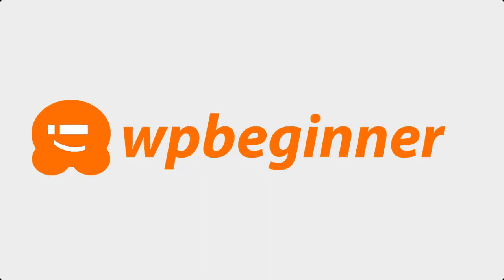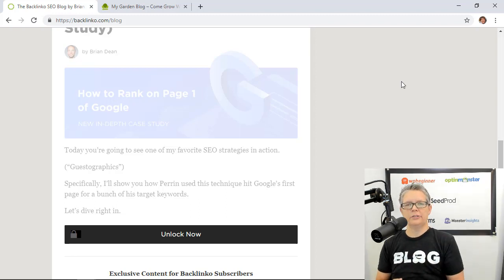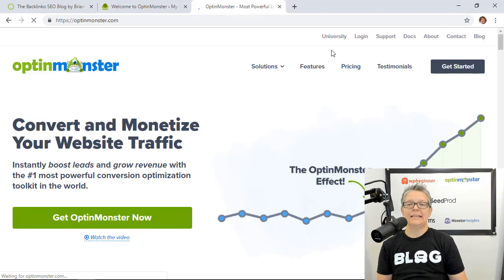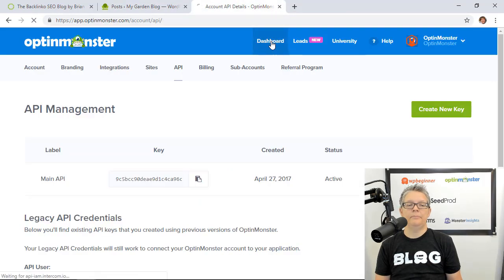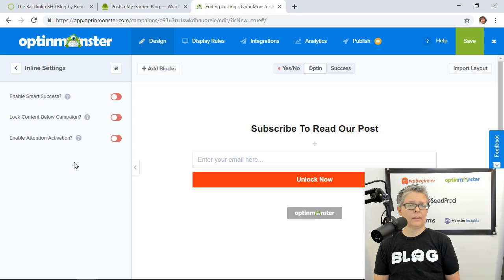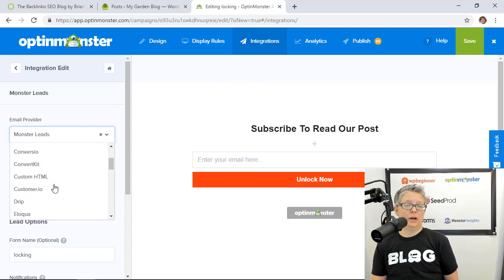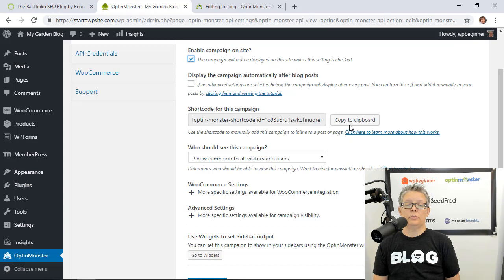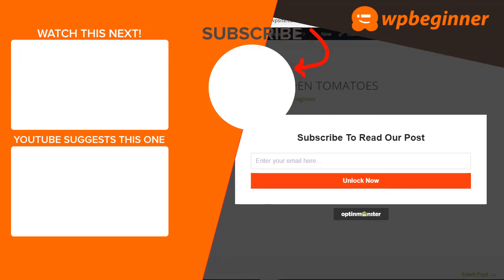How to Add Content Locking in WordPress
Do you want to lock content and require your users to sign up for your newsletter to be able to read it? This gets you more email subscribers while also letting you know what content your users are interested in. In this article, we will show you how to add content locking in WordPress without annoying your users.

TimeStamps
0:20 Understanding content locking
1:48 Installing OptinMonster
2:09 Getting your OptinMonster API key
3:01 Creating the content locker
5:39 Placing the content blocker

In this video we will be using OptinMonster, you can use the discount above to reduce the price of your purchase. Install and activate the OptinMonster plugin and add your API to the plugin's settings area to connect it.

Now, go to the OptinMonster site and begin creating your content locking page. We will be using an inline optin using the action theme for the campaign. Set up the campaign to be designed how you want it and in the inline settings select lock content below Campaign to be set to active.

Activate the campaign and now when you refresh your available campaigns on your WordPress site you should see this campaign available. Now you can copy the shortcode from the campaign's settings area and paste it into the articles you want to require the email signup to view.